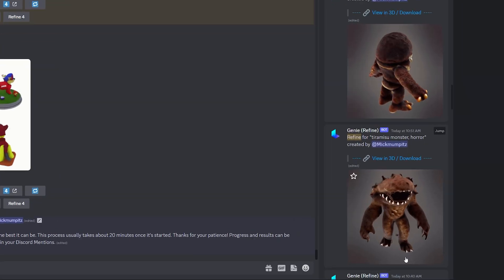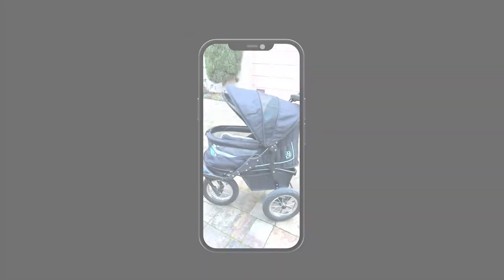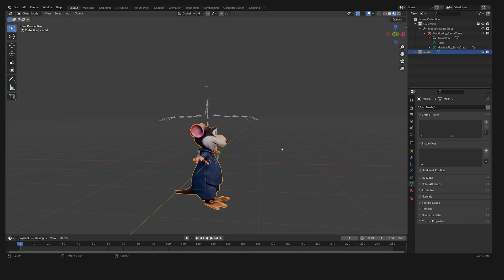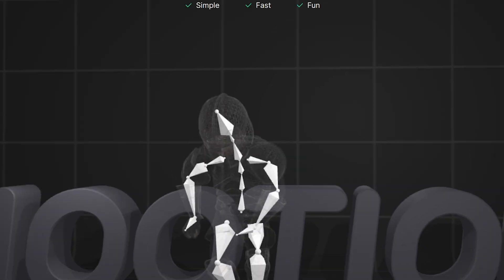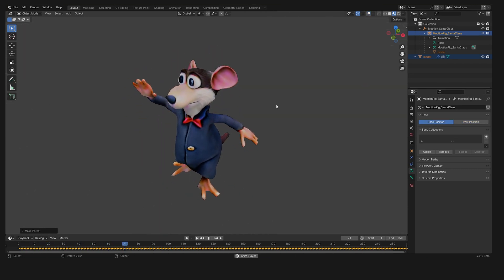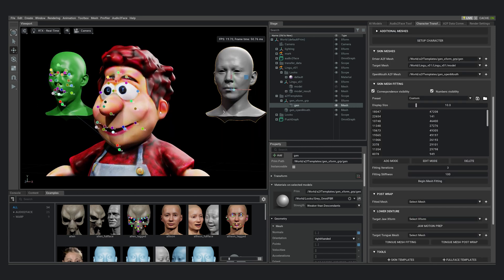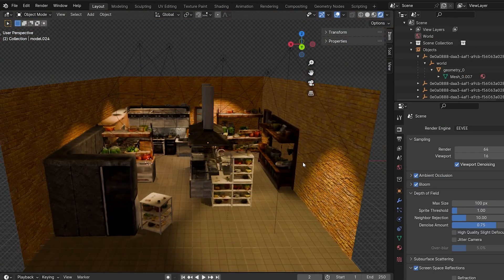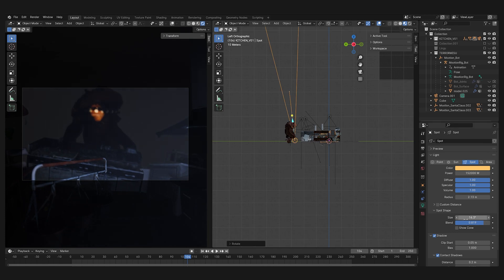I generated a 3D Pixar movie with AI and now I'm scared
I show you how you can combine 5 AI tools to create 3D animated AI movies!

CHAPTERS:
00:00 Intro
00:20 Script
01:29 Generate 3D Models
02:55 Join Skillshare today!
04:11 AI Animation
06:33 AI Facial Animation
08:09 Finalization
09:19 Conclusion
10:08 Final Movie!